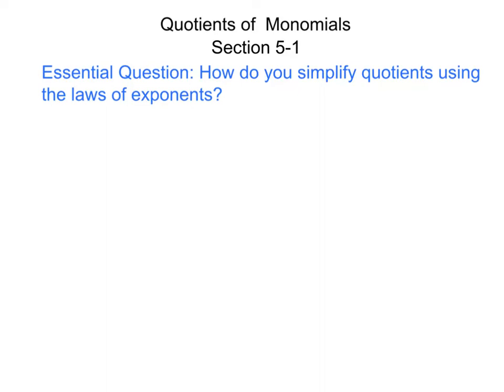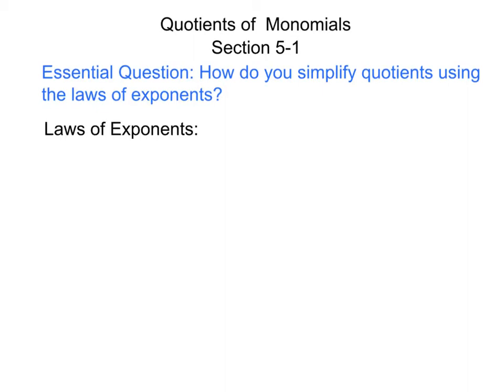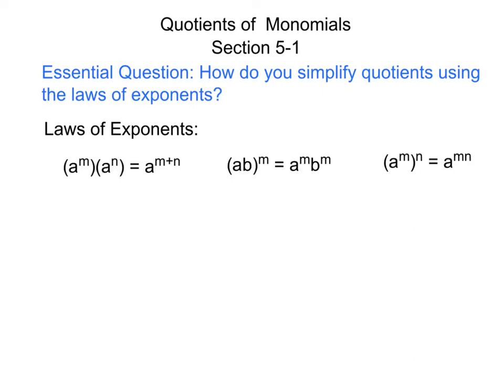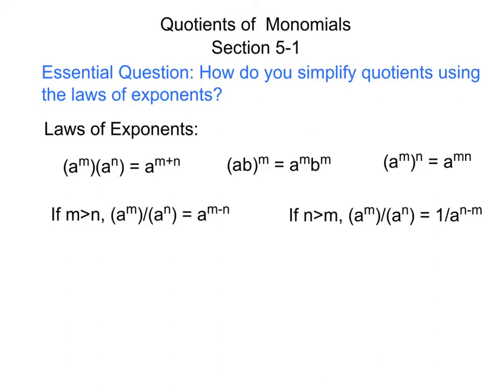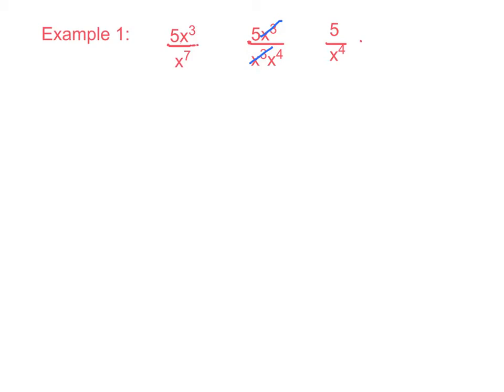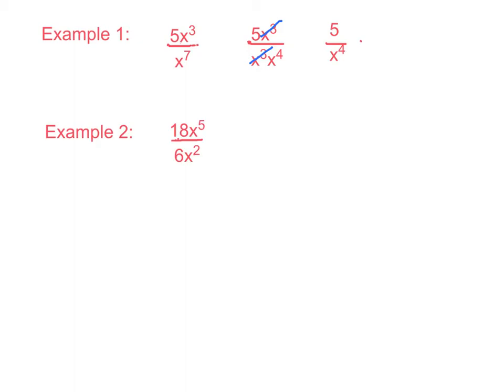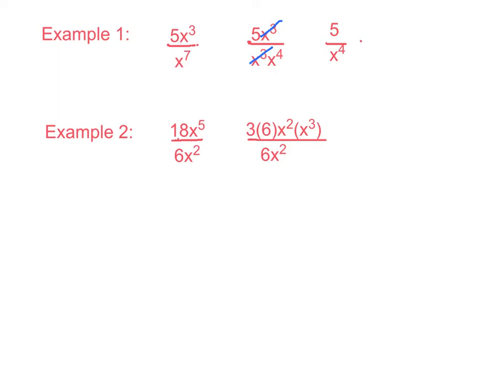Algebra II 5-1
Quotients of  Monomials